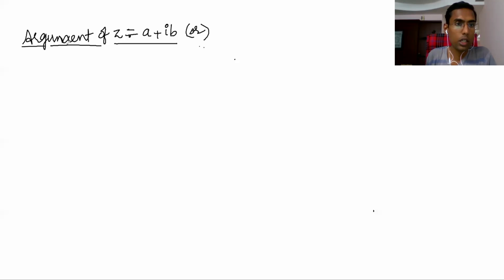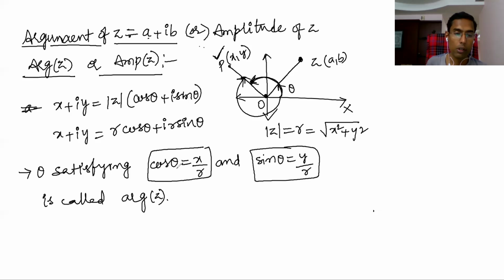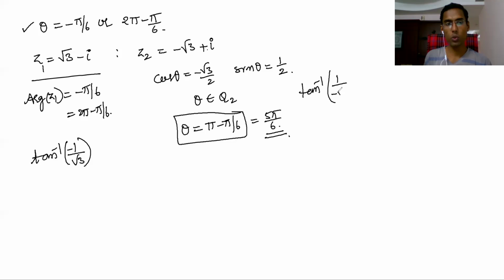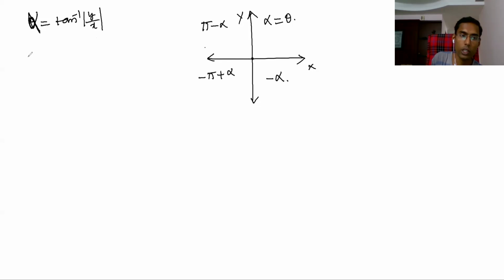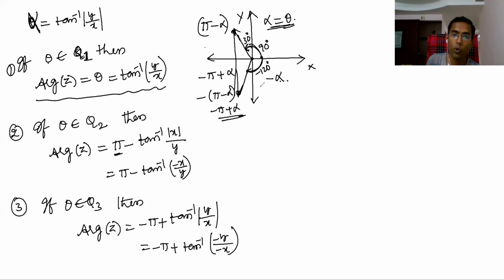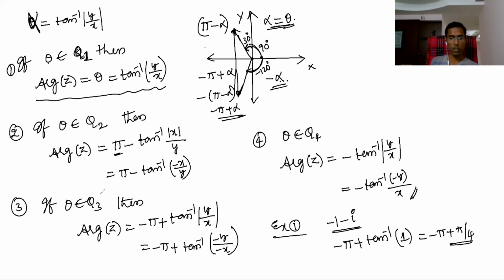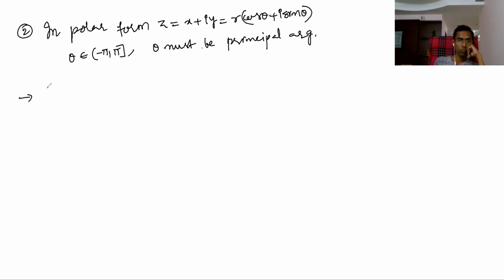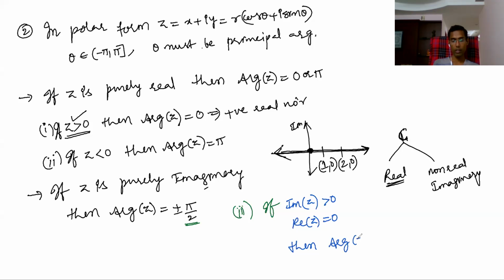COMPLLEX NUMBERS PART 11, ARGUMENT AND PROPERTIES